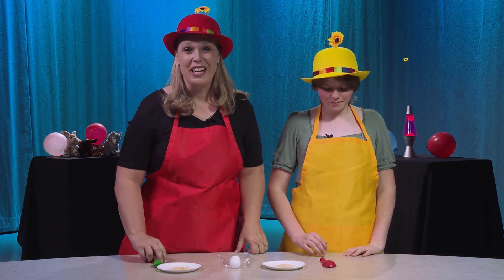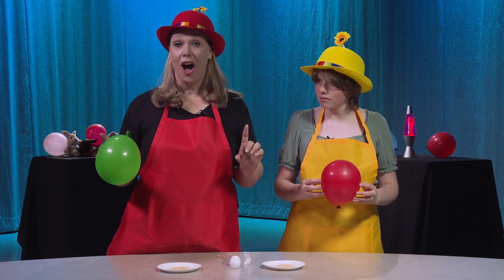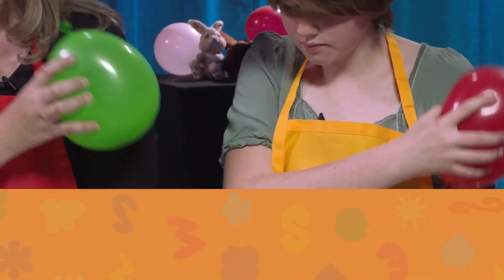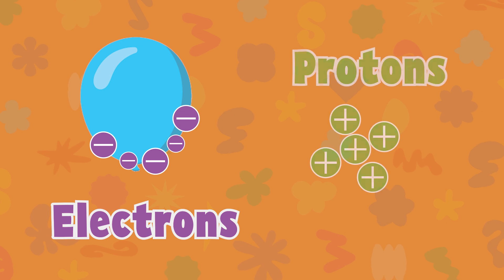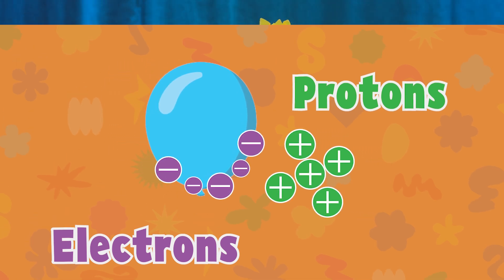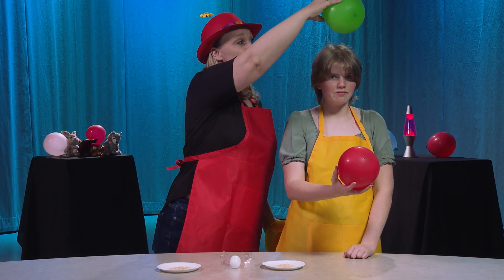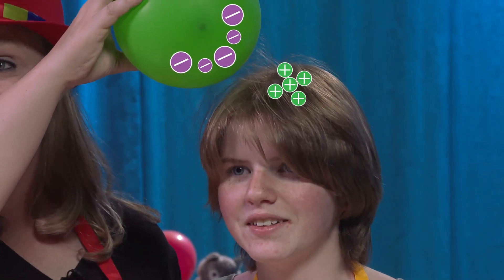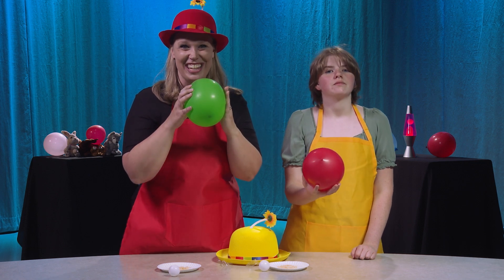Why does hair stick to balloons? 🤔 | JOYful Moments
Have you ever wondered why the shopping carts at the store shock you? It's positive and negative ions creating static electricity! For this week's JOYfulmoment, join Joy and her friend Makayla as they experiment with static electricity.

Chapters:
00:00 - Intro
00:10 - Static electricity
00:43 - Electrons and protons
01:35 - Ping pong with balloons
02:17 - Plastic and balloons
02:50 - Balloons with Cereal
03:23 - Outro